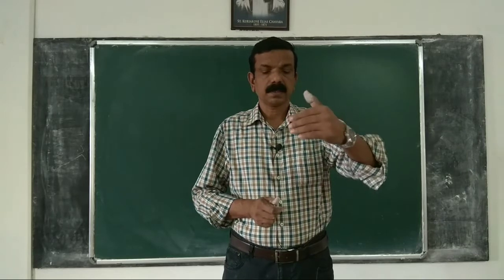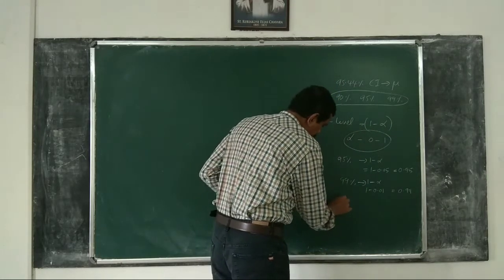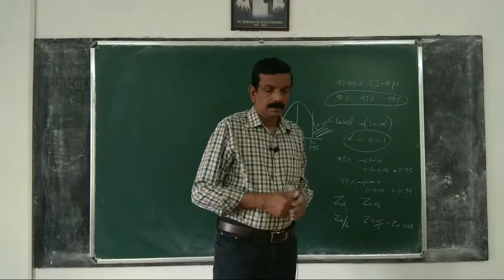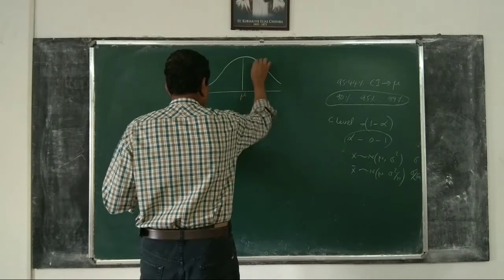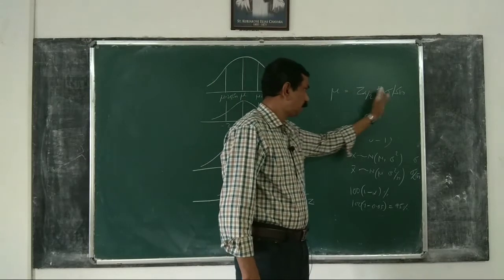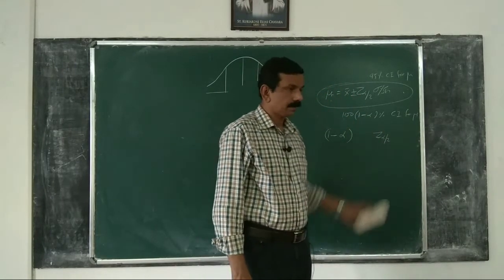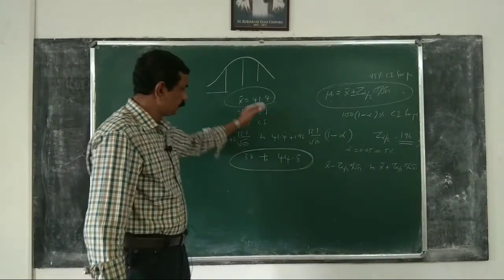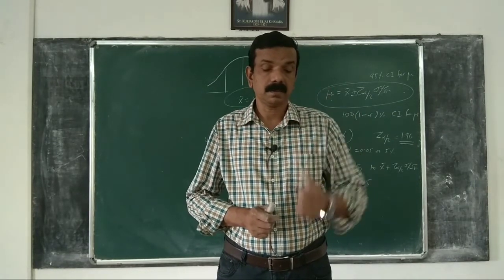Statistics43: Confidence interval from Z distribution